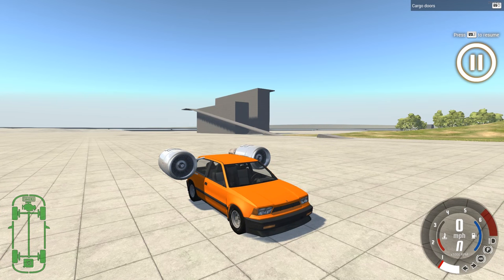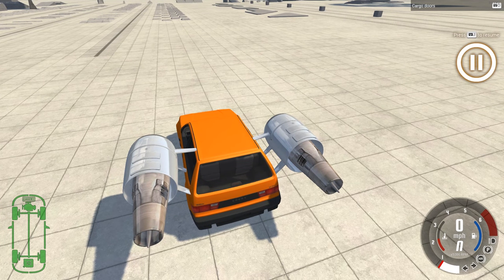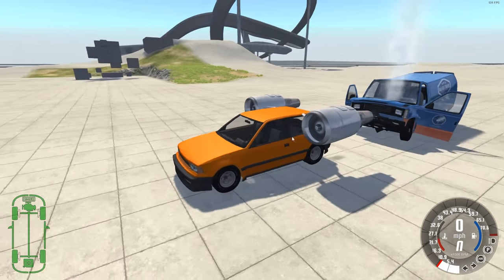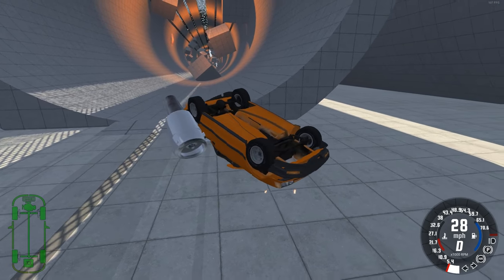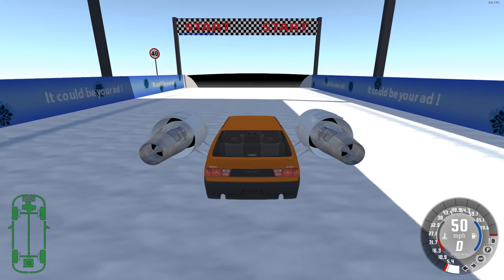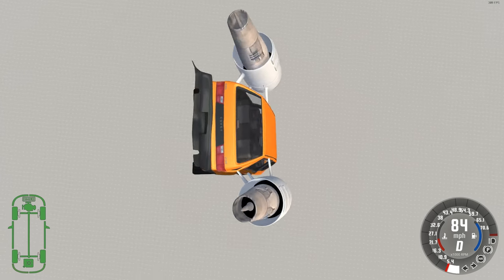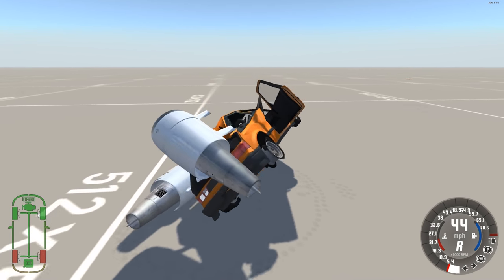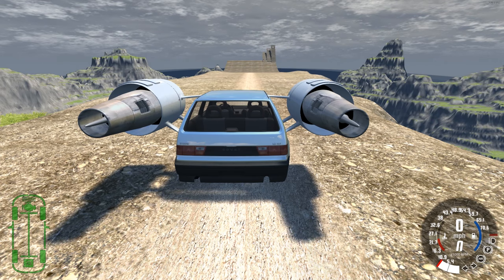BeamNG Drive : CRASHING THE FASTEST CAR IN THE WORLD?! (BeamNG Drive Crashes)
Welcome back to another episode of BeamNG Drive! Today testing out a new car that has massive jets on it! Want to see more BeamNG Drive Crashes?